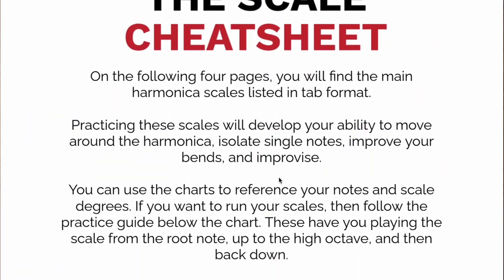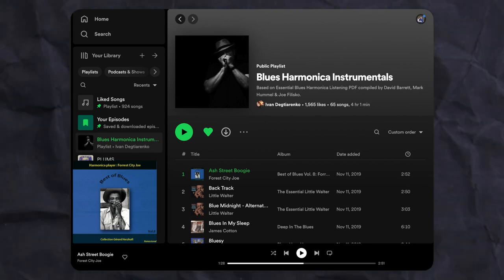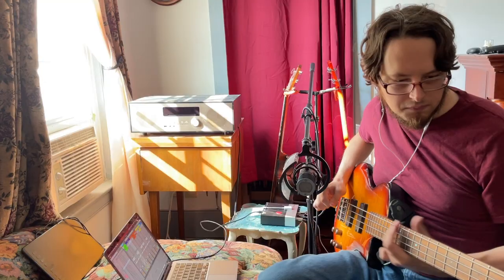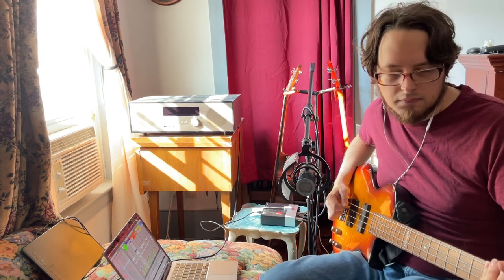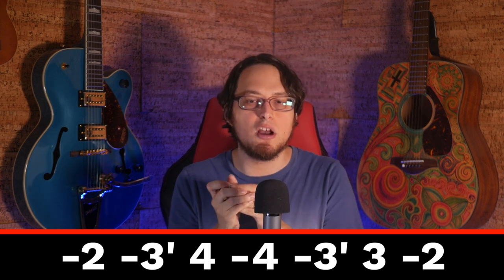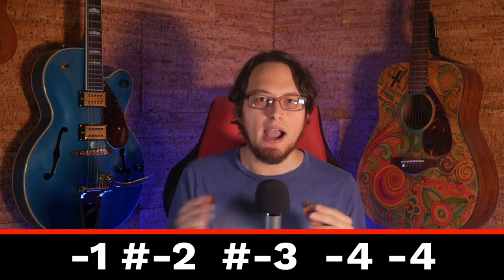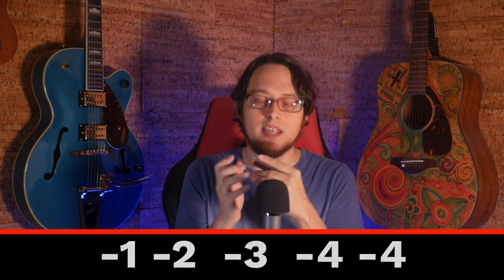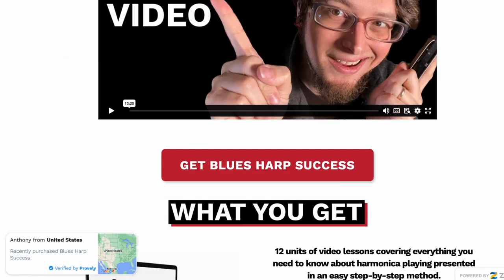⚠️ This simple concept makes harp so easy...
In this video, I'll teach you how to use repetition when jamming on harmonica, and you'll learn 2 new songs. These tips will help you jam on harmonica. Enjoy!

TABS:
First song:
-2 -3' 4 -4 -3' 3 -2
-2 -3' 4 -4 -3' 3 -2
-2 -3' 4 -4 -3' 3 -2
-2 -3' 4 -4 -3' 3 -2
-2 -3' 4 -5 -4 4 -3'
-2 -3' 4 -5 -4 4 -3'
-2 -3' 4 -4 -3' 3 -2
-2 -3' 4 -4 -3' 3 -2
-2 -3' 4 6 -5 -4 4
-2 -3' 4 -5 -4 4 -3'
-2 -3' 4 -4 -3' 3 -2'
-2 -3' 4 -4 -3' 3 -2~

Second song: Smoke Street Swing
-1 #-2 #-3  -4 -4
-1 #-2 #-3  -4 -4
-1 #-2 #-3  -4 -4
-1 #-2 #-3  -5 -5
-1 #-2 #-3  -4 -4
-1 #-2 #-3  -4 -4
-1 #-2 #-3  -4 -4
-2 -2'' -1 -1  or  -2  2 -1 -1

Students in Blues Harp Success will get a full version with slowed loops + tabs. Check the new unit "The Song Vault" at the bottom of the course. Blues Harp Success

Links Mentioned:
Adam Gussow Slap Alternative For Pucker Players:

TIMESTAMPS:
00:00 Intro
03:38 Tip #1
05:12 Tip #2
06:14 Tip #3/Song 1
07:44 Smoke Street Shuffle
11:04 Backing Track